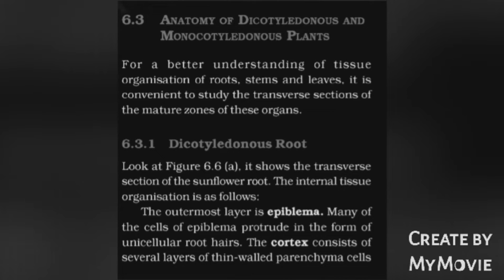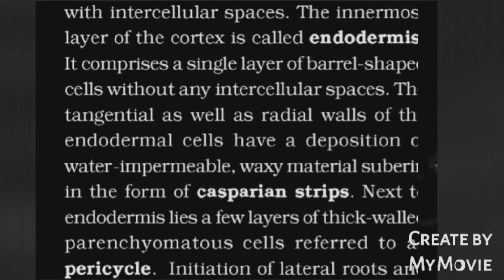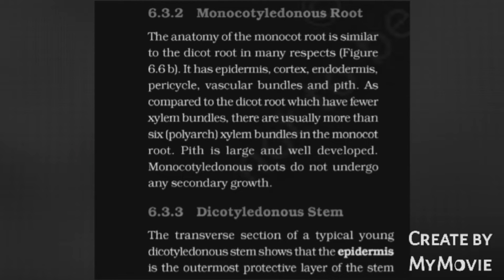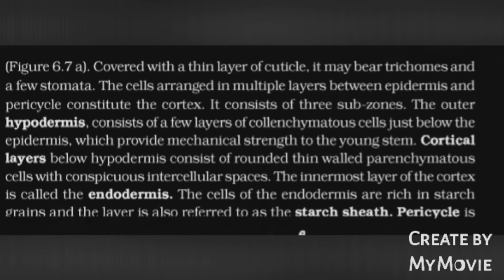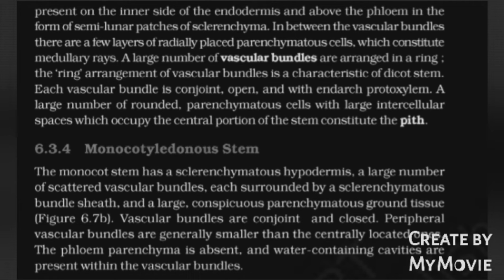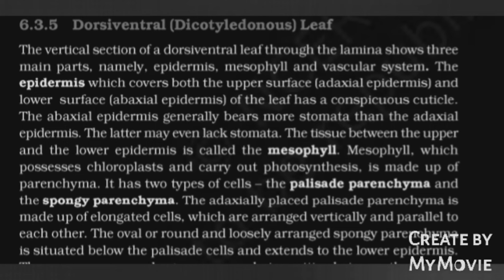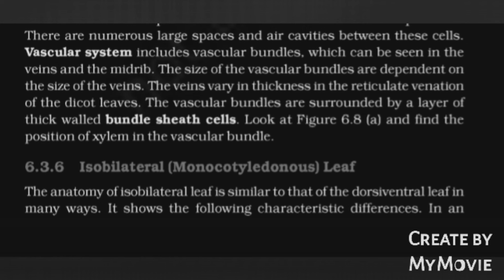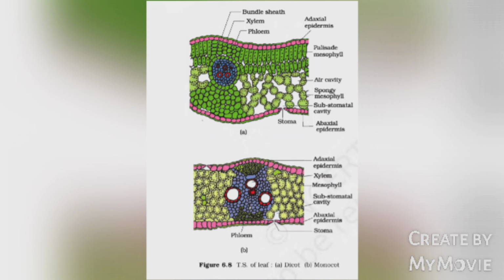Anatomy of flowering plants 6.3 ncert audio book